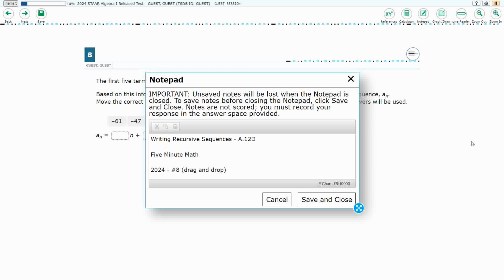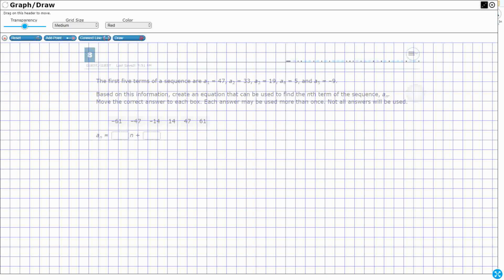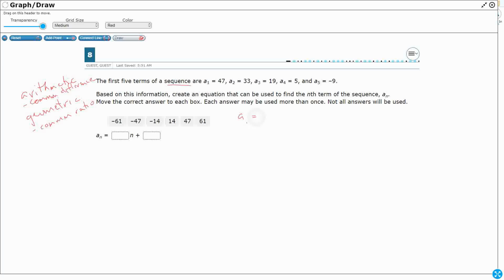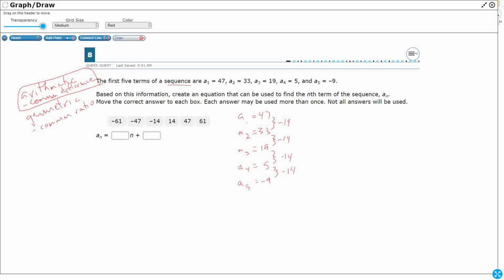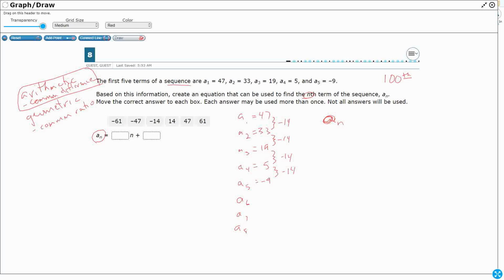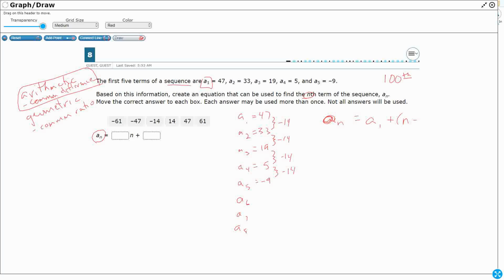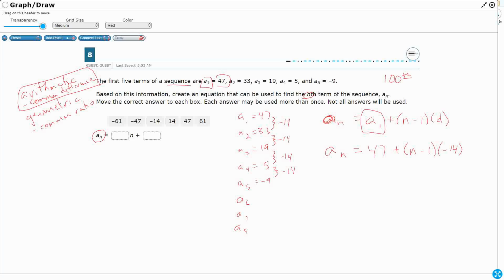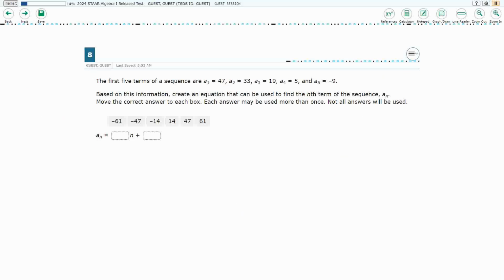Algebra 1 STAAR Practice Writing Recursive Sequences (A.12D - #3)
Practice writing a formula for the nth term of arithmetic and geometric sequences, given the value of several of their terms with a test item from the 2024 released STAAR test (#8 - A.12D)